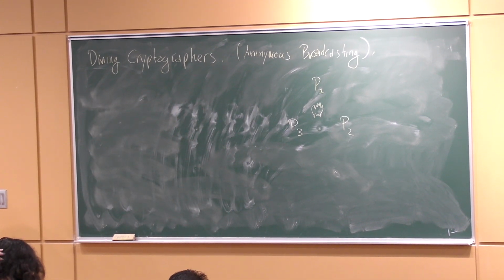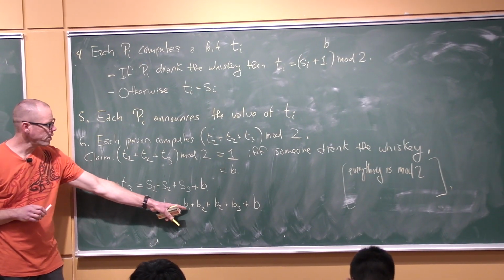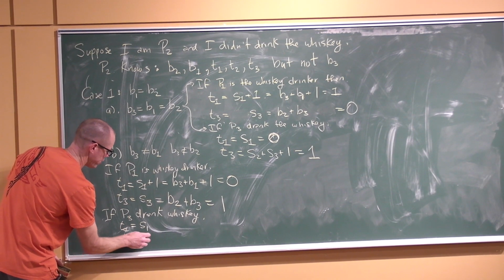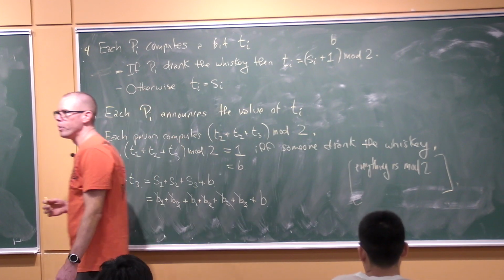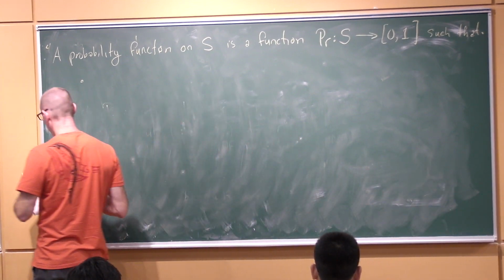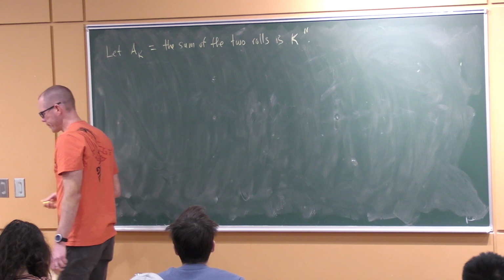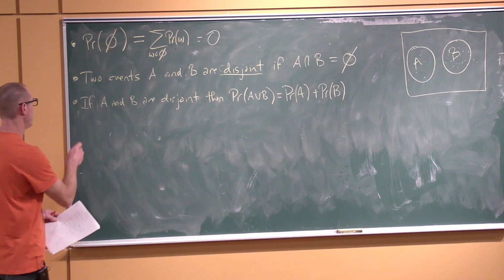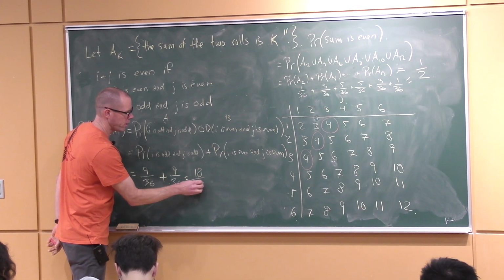Oct 08, 2019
Dining Cryptographers
Probabiliity spaces
Probabilities of disjoint events